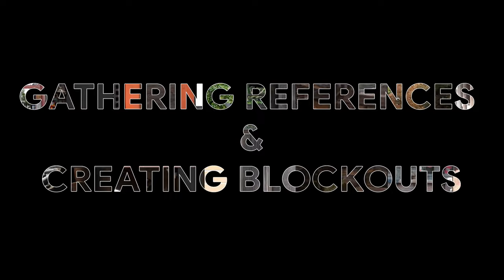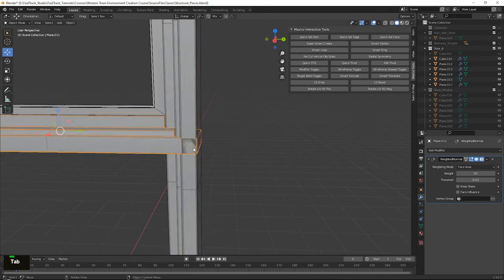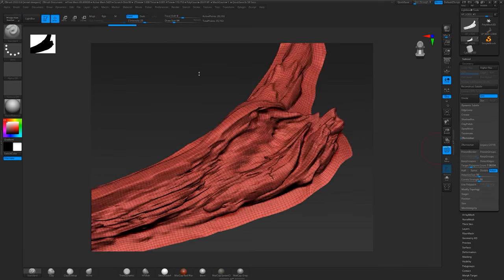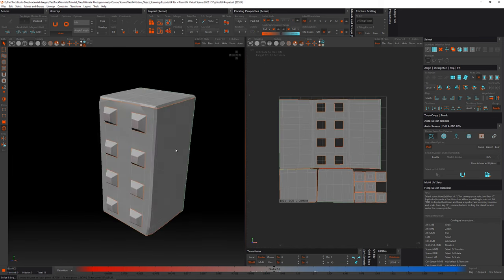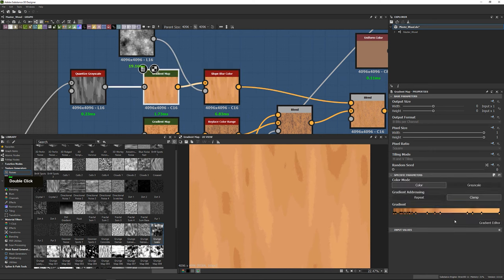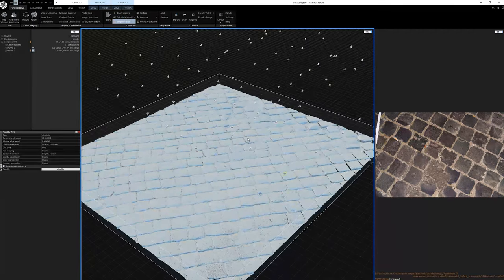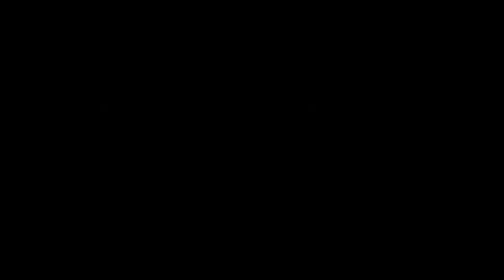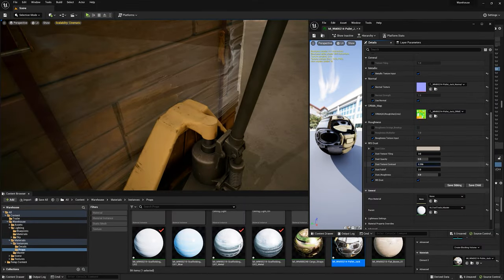3D Environment Art in Under 10 Minutes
In this video we will showcase you the main workflows used in 3D Environment Art!